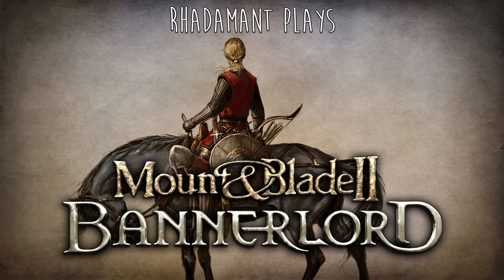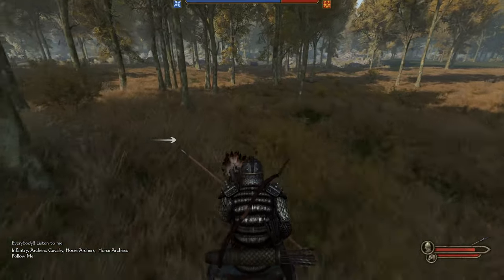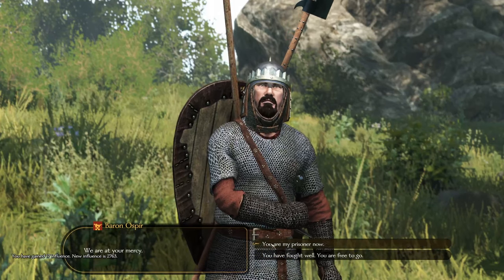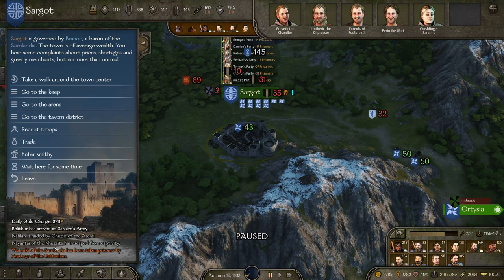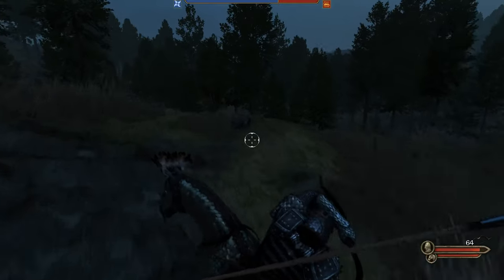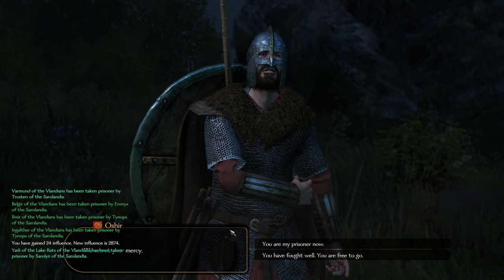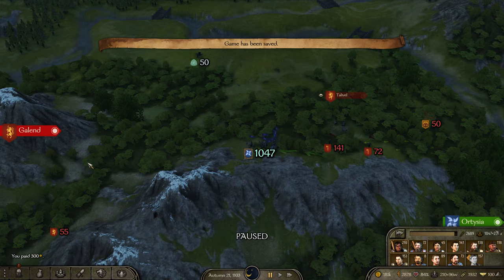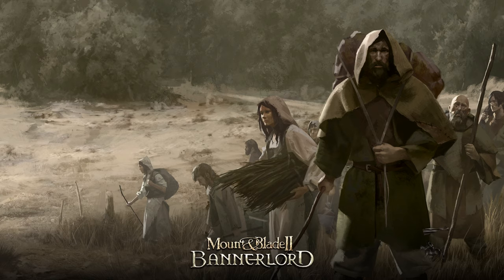Mount and Blade Bannerlord Tutorial Series - Are The Scales Tipped?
Scenario Settings:
    Vlandian Female
    Any Melee Weapon
    Bows Only
    Social and Intelligent Backstory
    Prefer Vlandian troops for army composition
    Rebel against the empire
    Chaotic Good alignment

Difficulty Settings:
    Realistic Friendly Troop Damage (100% Friendly Fire)
    2/3 Friendly Party Troop Damage
    2/3 Player Received Damage
    1 Extra Recruit
    5% Map Movement Speed Bonus
    Challenging Combat AI

All of the scenario settings were originally determined by all of you in a public poll that can be found